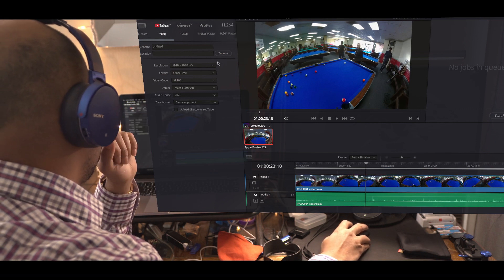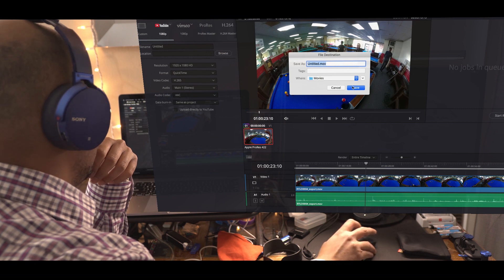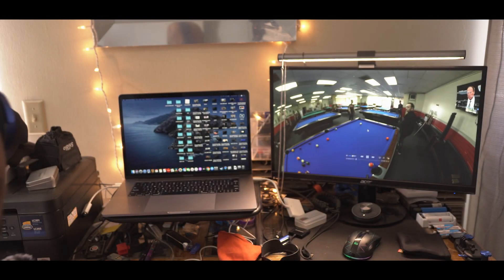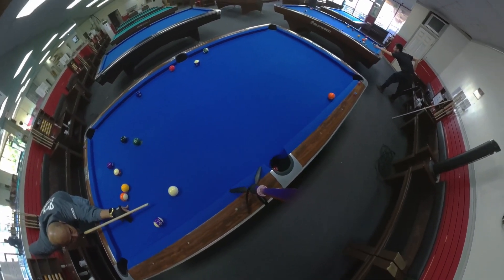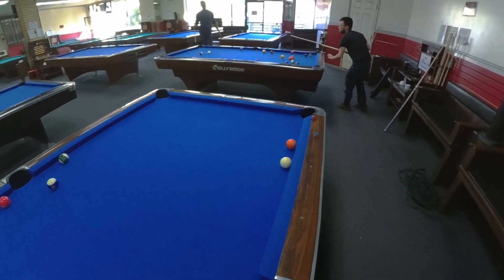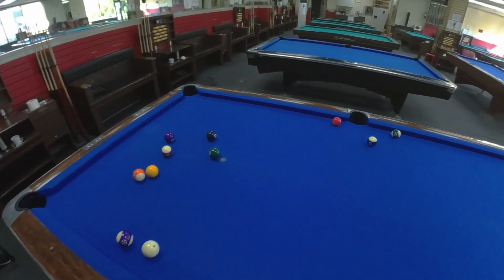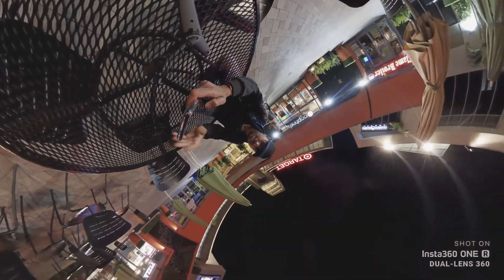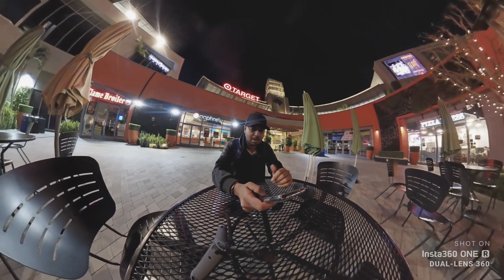Insta 360 one r low light / night grains Eliminated! (3 ways)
hi folks welcome back to the channel Techado. today we are going to learn how we can eliminate grains on any 360 camera using insta 360 one r and Rylo 360. this 3 methods will allow you to get better footage .
links to purchase the products
insta 360 one r
insta 360 one r dual lens edition - link will be updated soon
insta 360 one x
gopro max
rylo 360
links to purchase for 360 camera rig build
l bracket for camera
litra torch 2.0 , i was having the 1.0 get the 2.0 instead
recommended as we were using the litra pro with diffuser litra pro
manfrotto pixi
1/4 inch quick release adapter

step 1 . manual settings on insta 360 one r - tip- higher the iso more the grains , in automatic settings the insta 360 one r shoots amazing 360 footage very clear and grainless. but still there is color noise in the footage. as you will see.
step 2 . using litra torch , or litra pro you eliminate 50% of grain only the umbra region of the light , the penumbra region of the light still get the grains. but if you want you can stop here as footage can be used for vr videos and footage can be published .
step 3 . using any non linear editor , you can eliminate grain totally , but this step requires a combination of step 1 and step 2.
Da vinci resolve 16 steps
1. select the clip and go to motion and effects
2. from there select 3 /2. depending how much correction you want ( remember more correction will correct details on the footage , never over do software correction.)
3. motion estimator - better
motion range medium - range is equivalent to the surface area of the footage to cover.
4. luma and chroma- play with this and increase this with a increment of 5
5. add to render que by selecting .h265 for youtube or whichever format you desire.
this trick has helped in all my instagram 360 videos , and this will help you guys to improve your lowlight footage for insta 360 one r